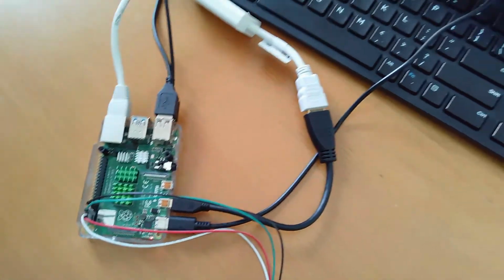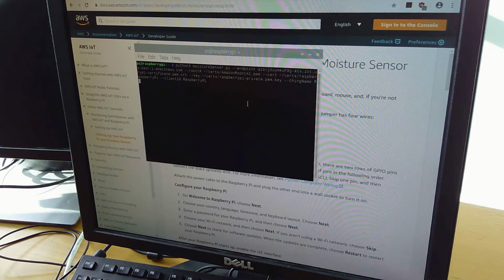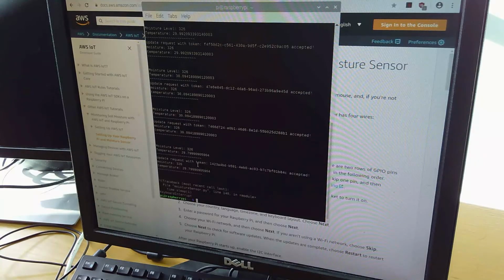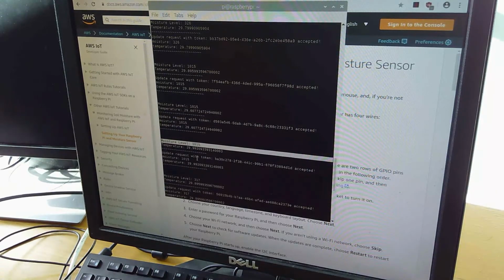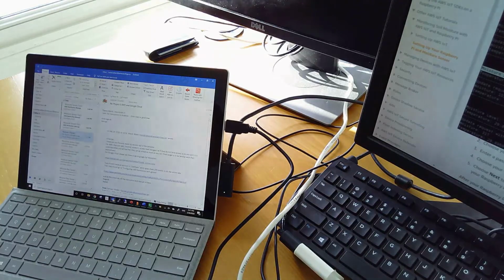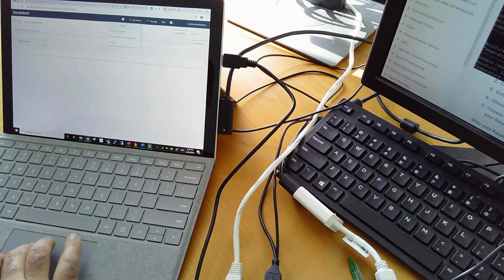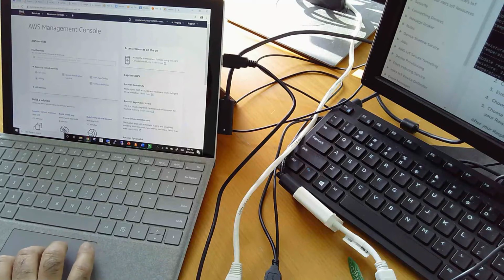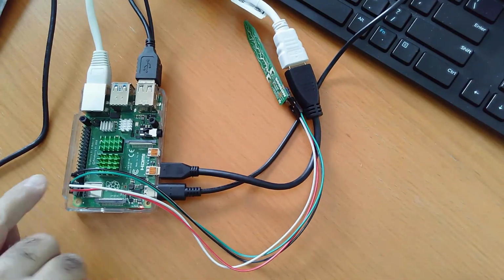Monitoring soil moisture with AWS IoT core and Raspberry Pi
I followed below guideline for "Monitoring Soil Moisture with AWS IoT and Raspberry Pi".